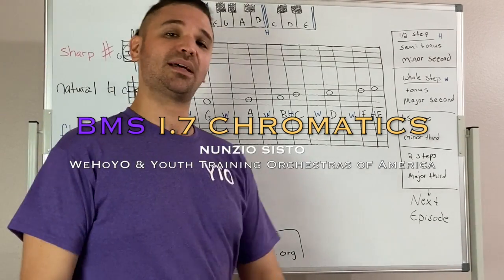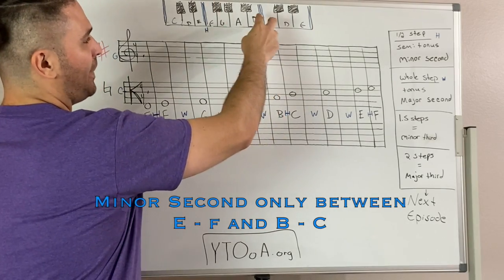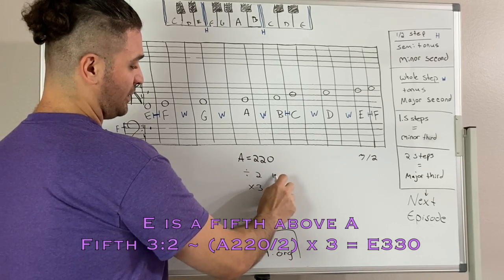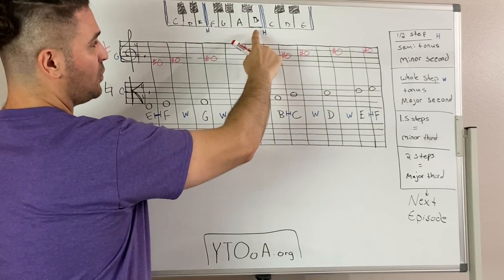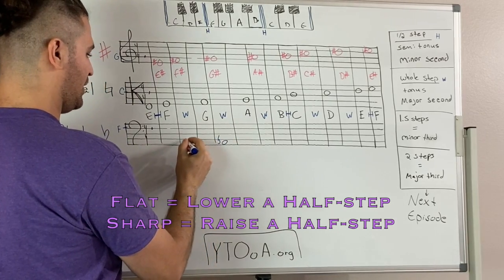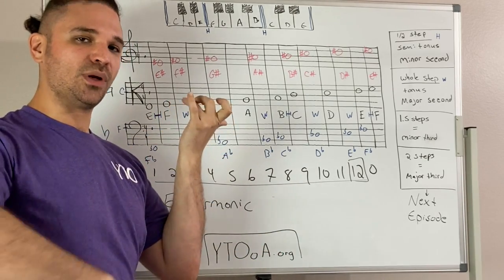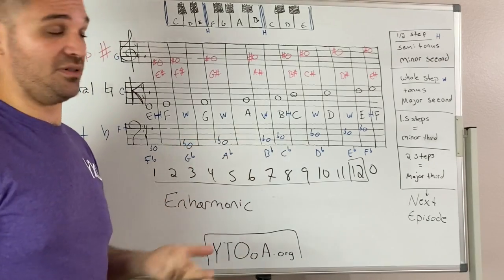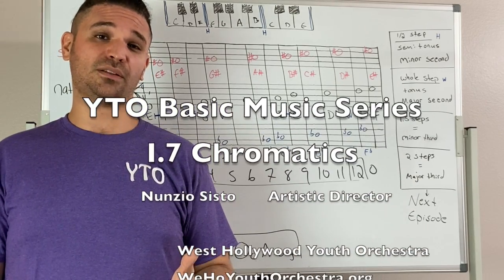Nunzio Sisto's Basic Music Series I.7 Chromatics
West Hollywood Youth Orchestra
WeHoYouthOrchestra.org

Youth Training Orchestras of America
YTOoA.org